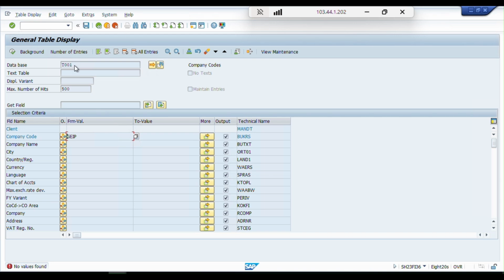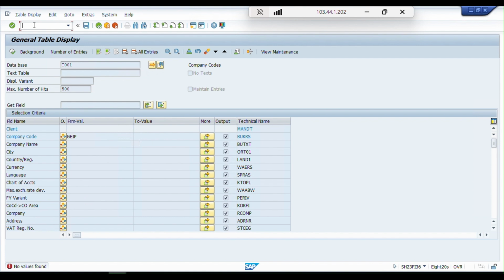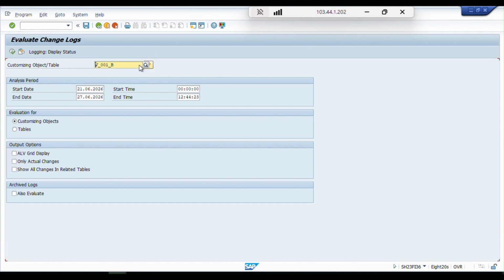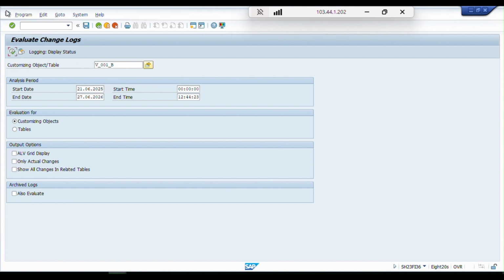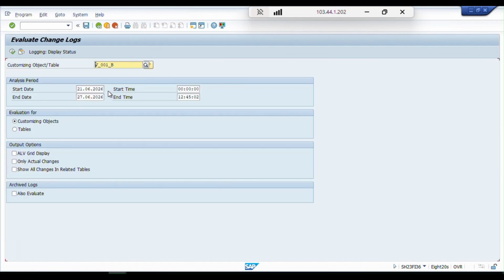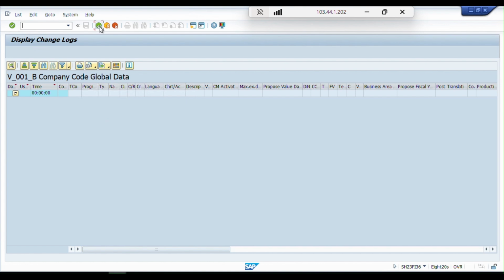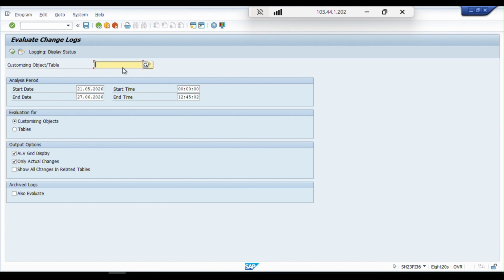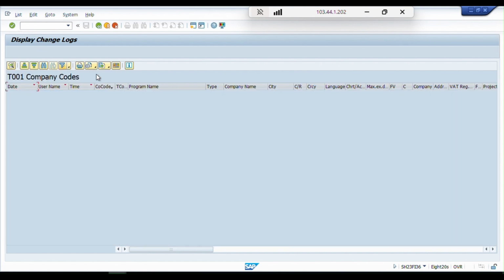company code got deleted from shared server